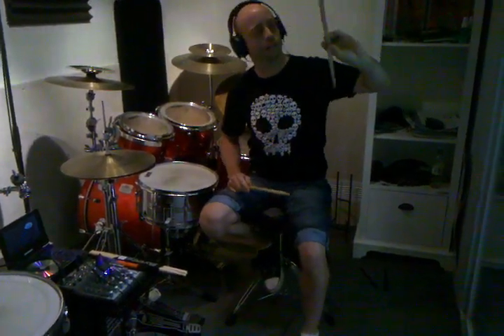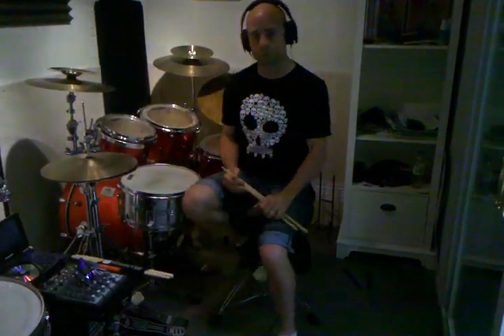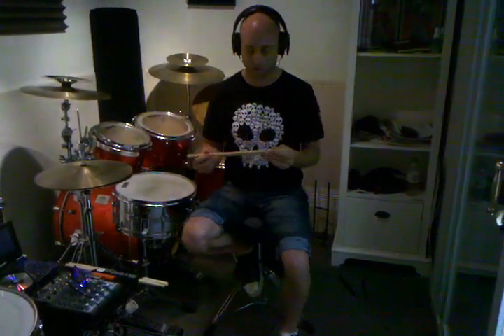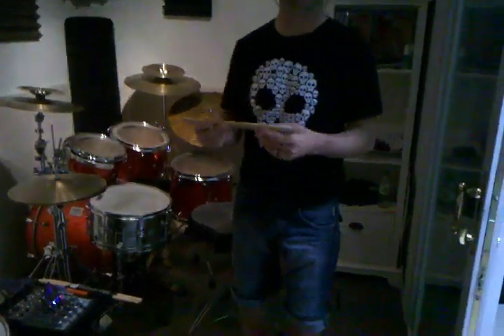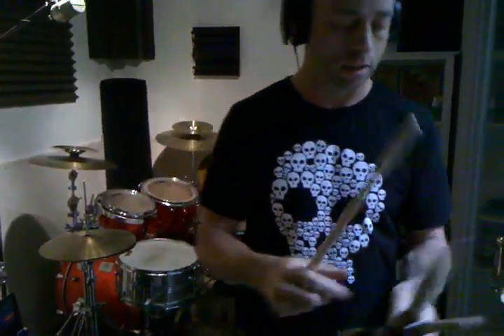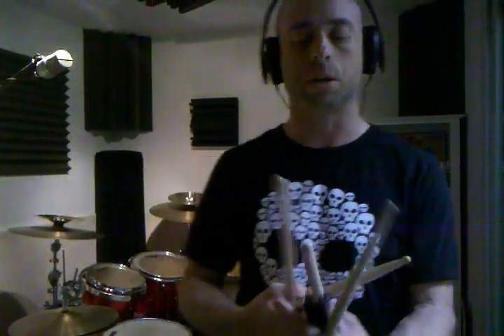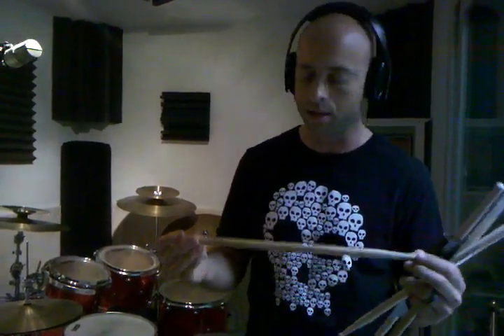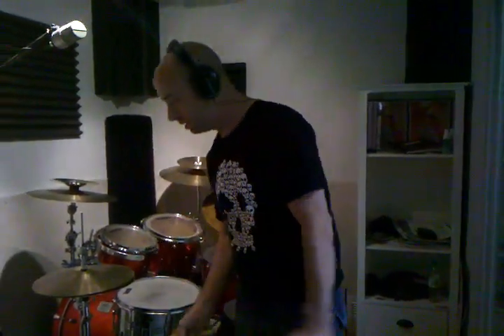Silverfox Drum sticks SUPER Durable - They lasted almost a year!!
Erik Truelove testifies to the amazing longevity and durability of his Silverfox Drumsticks. This particular pair is almost a year old and still going strong! @ Drum & Drummer School of Percussion